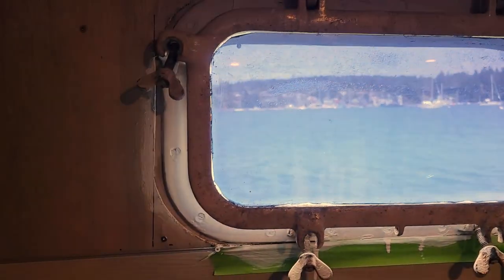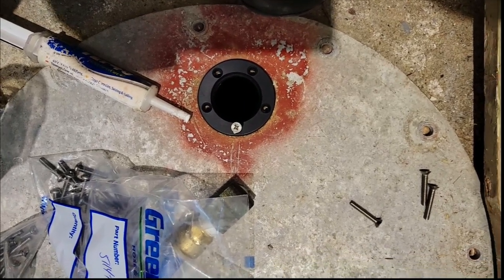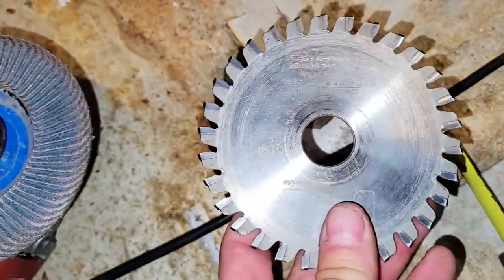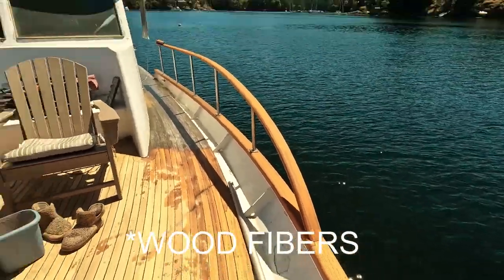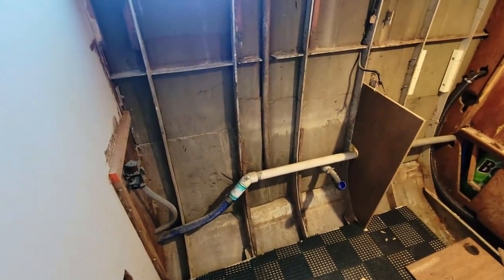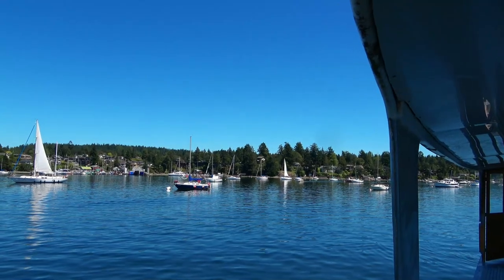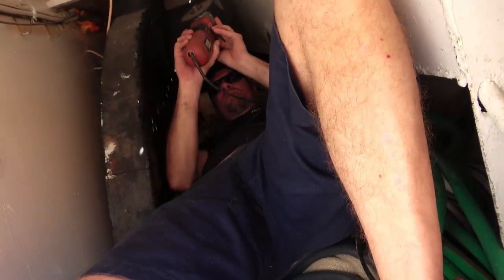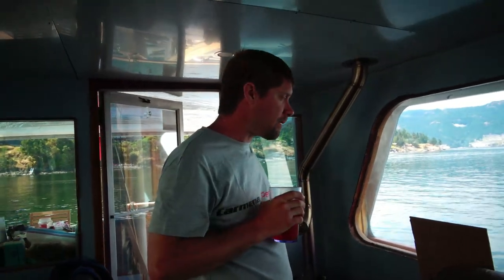Our Aluminum Deck has HOLES and our HEAD is DEMOLISHED! [Ep. 88]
Our Aluminum Deck on our trawler has holes. lots and lots of holes. Thank gosh Blaine knows how to weld and that our lithium battery bank can handle the welder! It is nice living off-grid!

⭐🌟⭐Want to be an insider?  Part of the Tangaroa crew? ⭐🌟⭐

for a low monthly fee of $25 CDN and get lots of perks including

1 - Live Zoom calls once a month with Blaine and I (you will get sent the link via email)
2 - A Custom Tangaroa Challenge Coin sent to you as a thank you for being part of the crew
3 - Entry into various contests for swag
4 - Our eternal gratitude for helping us refit Tangaroa

😍We also run Live Your Life Adventure Challenge and you can claim your FREE checklist of Bucket List ideas here so you can create your very own bucket list.

🌟Check us out on Facebook to stay in touch!

Our Bucket List is a 2-year plan of leaving to cruise the world starting north to Alaska, across the Aleutians to Siberia then to the Philippines and Indonesia.

Blaine, Janis, Josh and Izzie
00:00 Introduction
00:55 Fabricating explained
02:02 Trying to remove portholes
02:42 installing fuel senders
03:56 water maker fill
04:35 installing new flooring in head
06:08 welds on aluminum fuel tank
08:01 removing Cetol
10:15 installing airgap between aluminum and new flooring
12:12 building new bathroom vanity
12:58 Grinder injury
14:31 Brentwood Bay sailing regatta
16:03 Tod Inlet on our dinghy
18:06 Welding aluminum deck